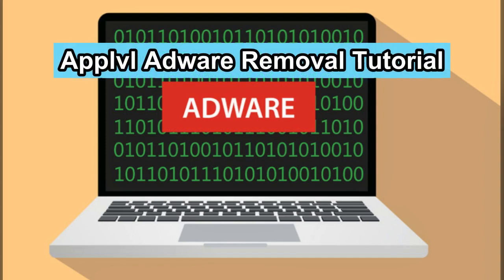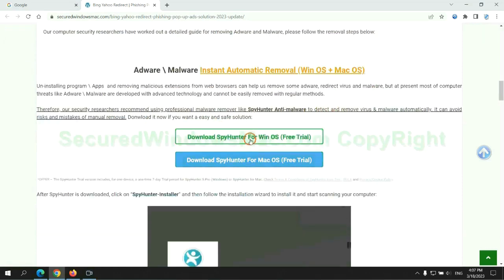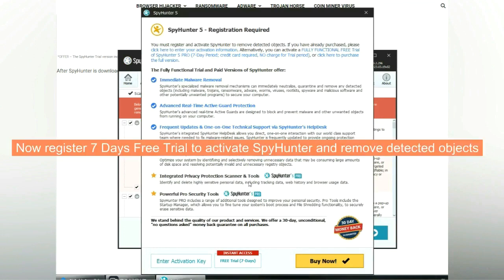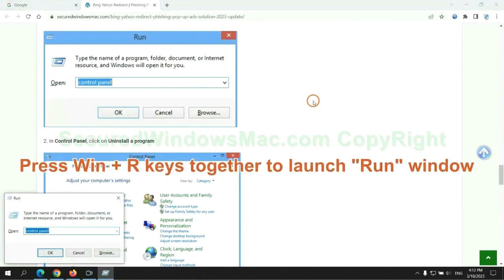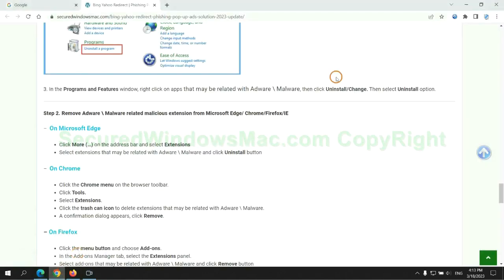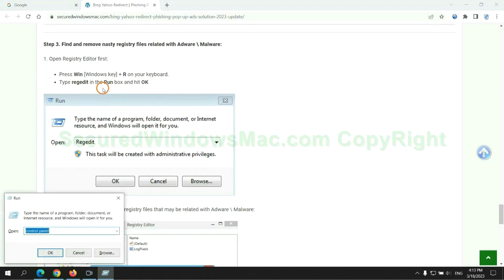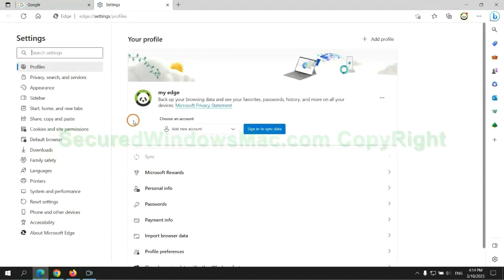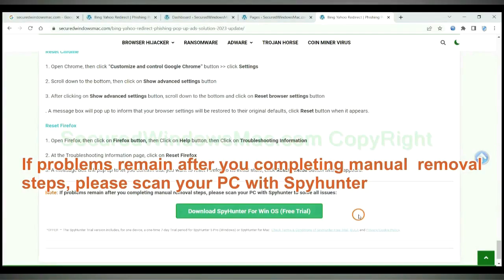How to Remove Applvl Adware?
This video will show you how to remove Applvl Adware.